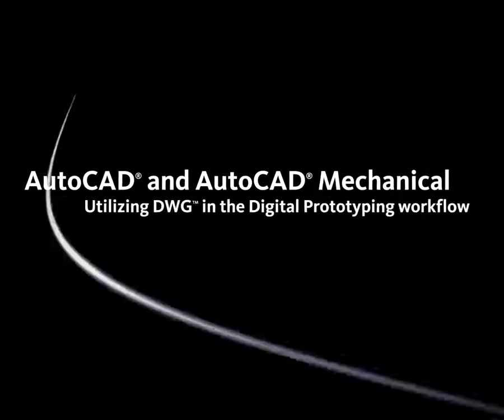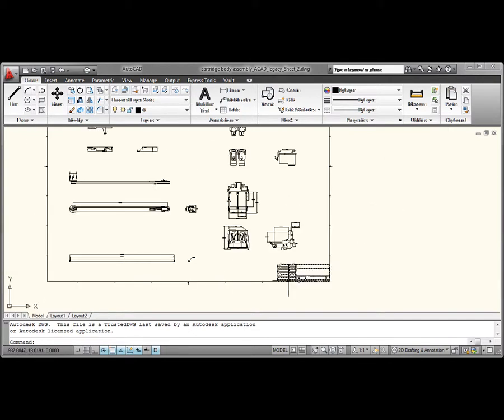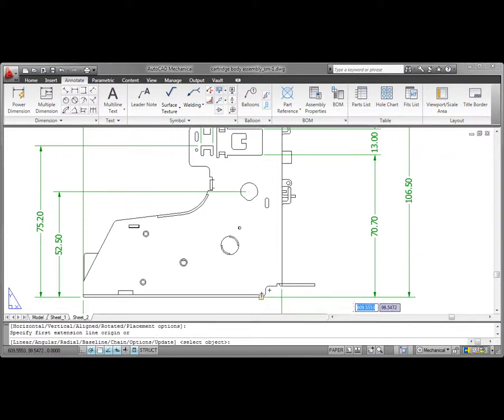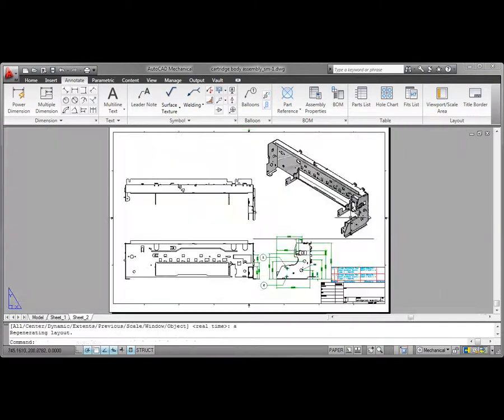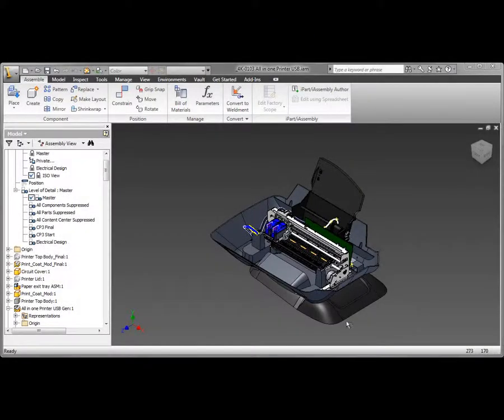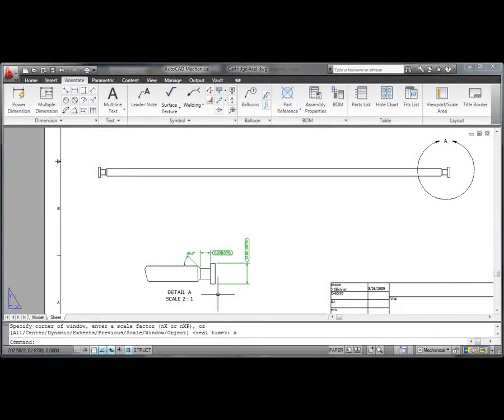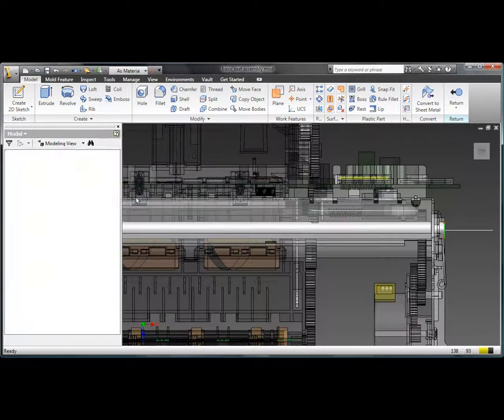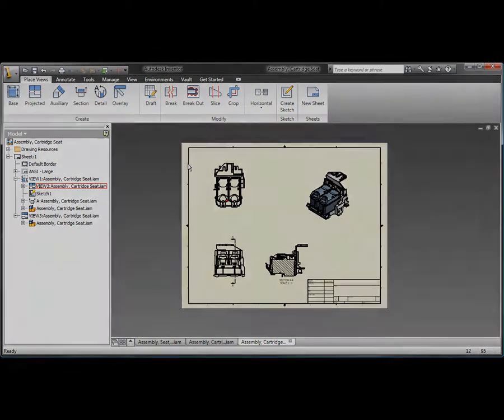Digital Prototyping - AutoCAD Mechanical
: Engineers can accurately document digital prototypes created in Autodesk® Inventor® software, and communicate insights gained from Digital Prototyping with colleagues, partners, and suppliers that rely on AutoCAD® software.